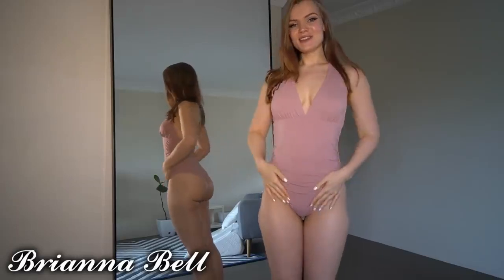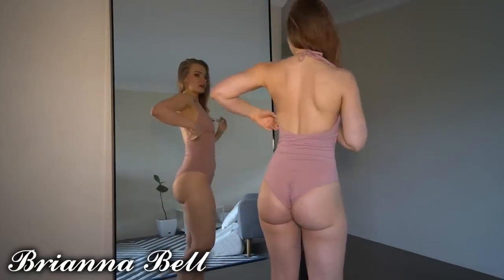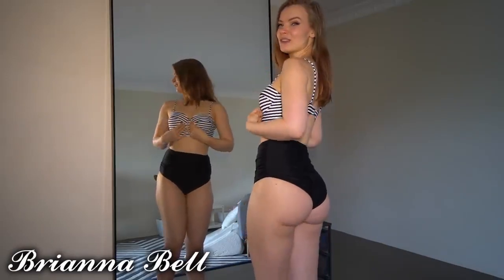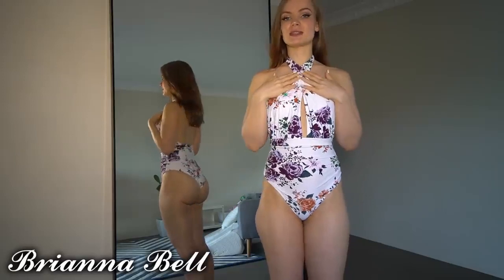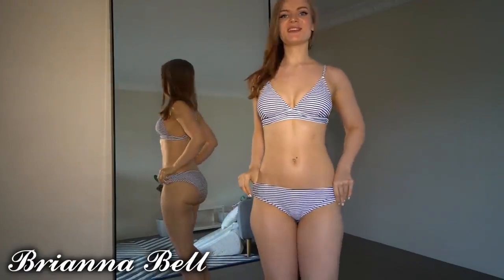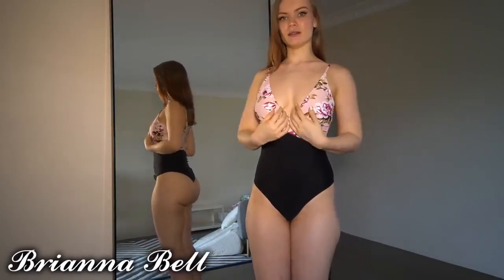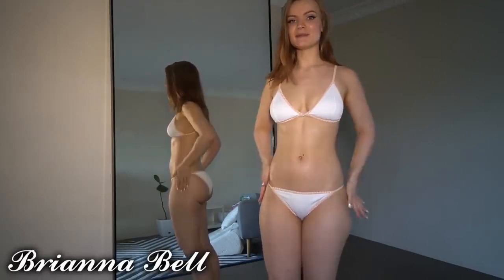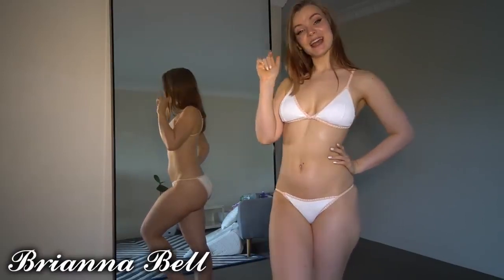Cupshe Bikini and swimsuit Try On-Review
Welcome to "Keva BST" Channel !